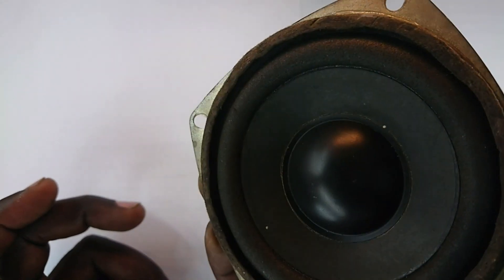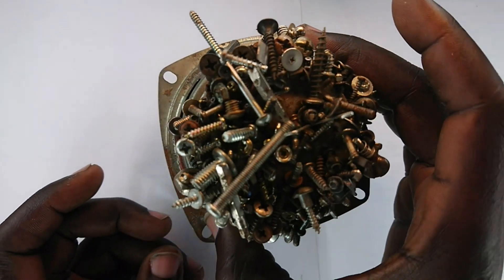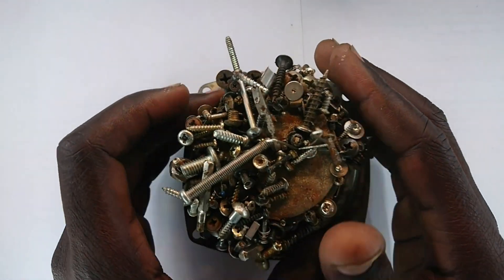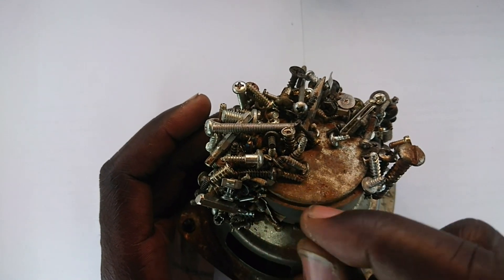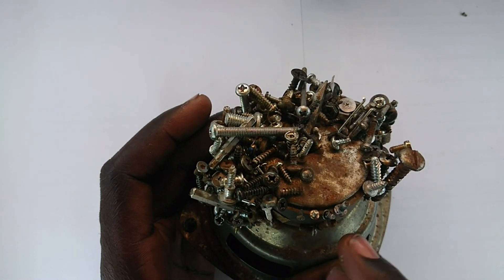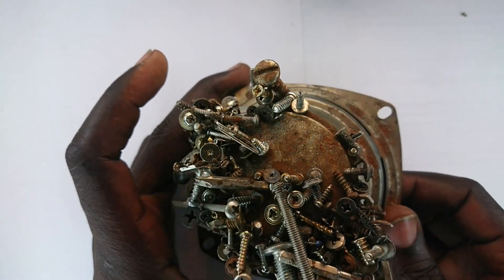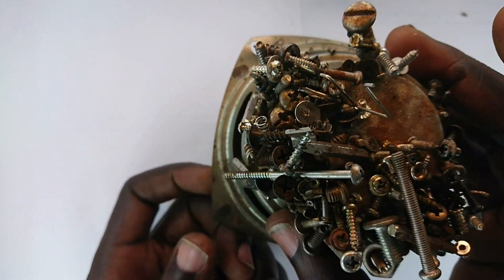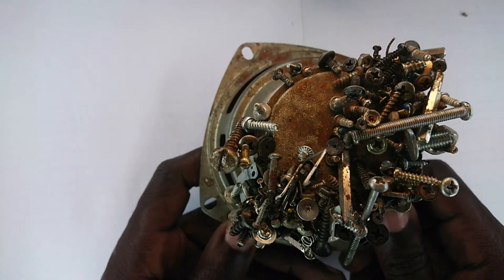never lose those screws again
This is..never lose those screws again